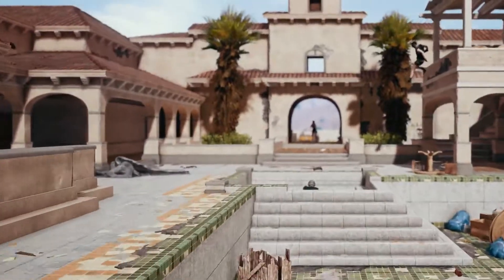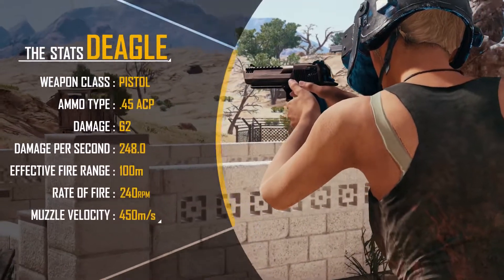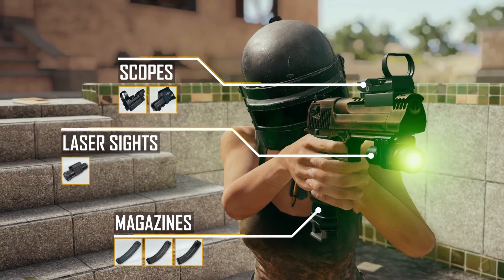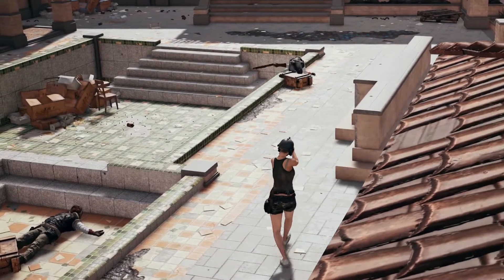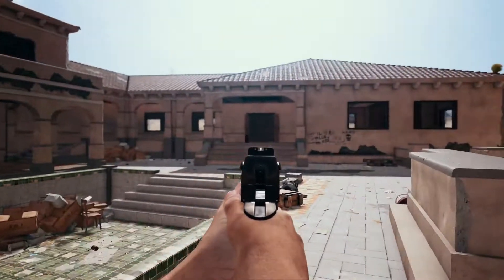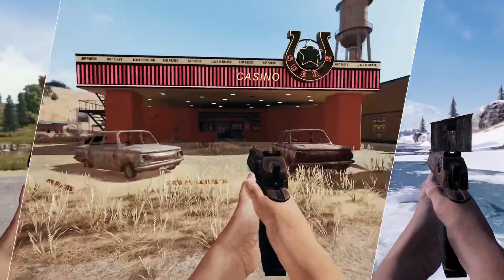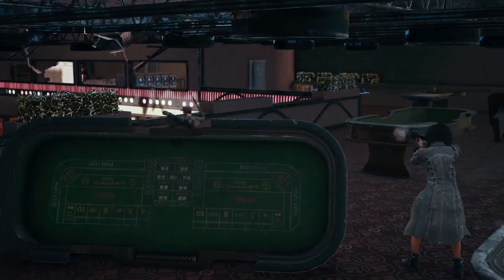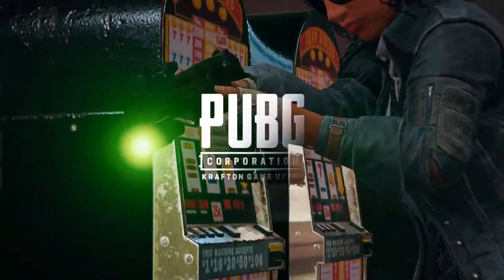PUBG Mobile new features- Deagle gun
pubg mobile me aapko jaldi hi new gun dekhne ko mil sakti jiska damage bht jaada jaanne k liye video pura dekhiye.